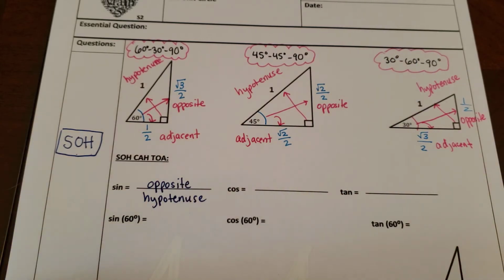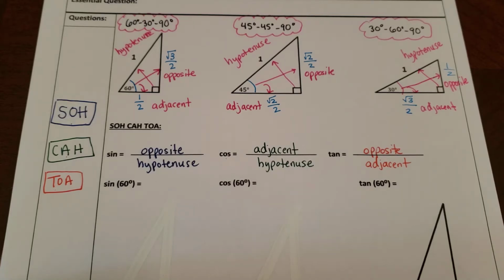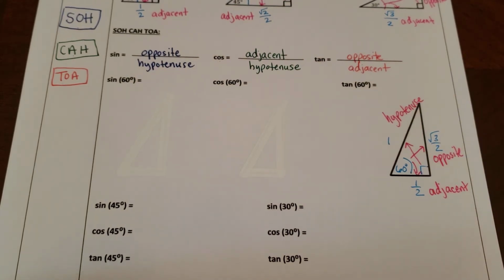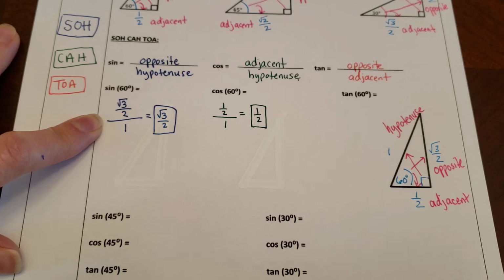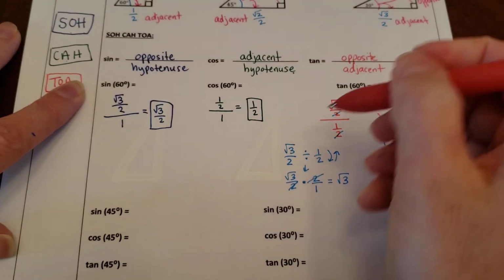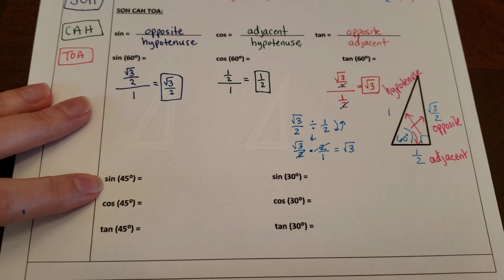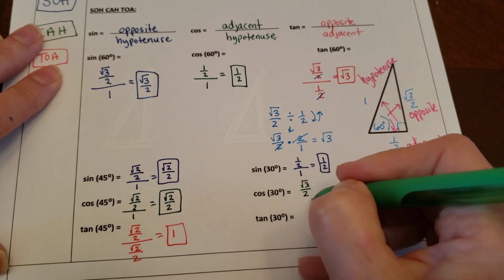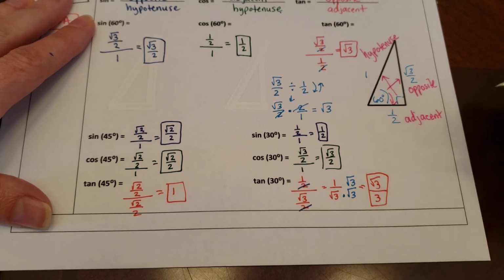Section 7.3 Day 1 - part 1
Special right triangles and unit circle